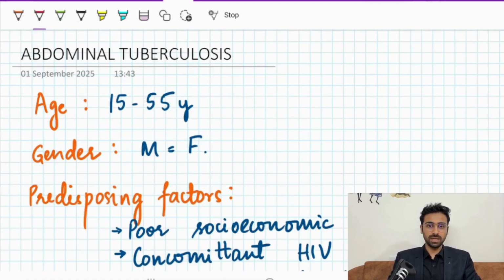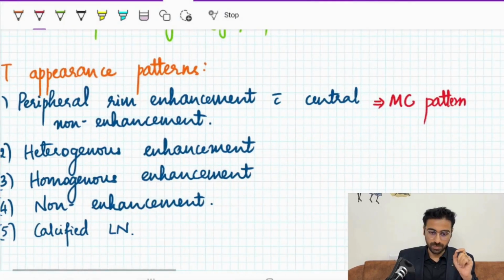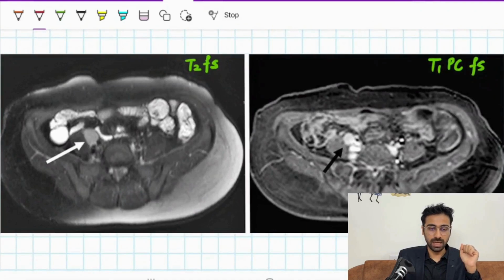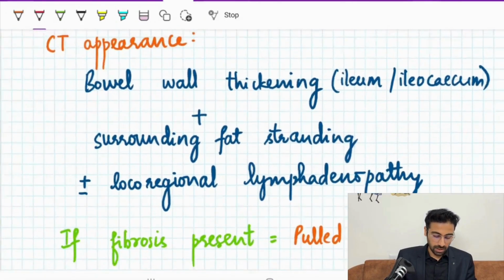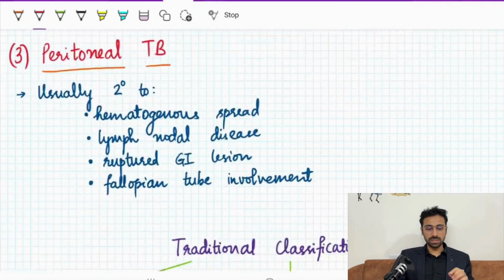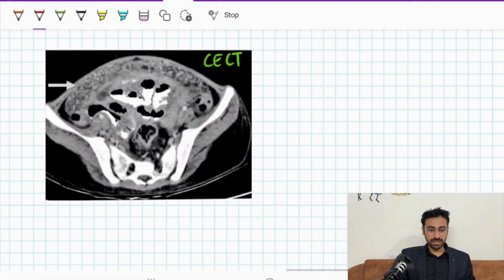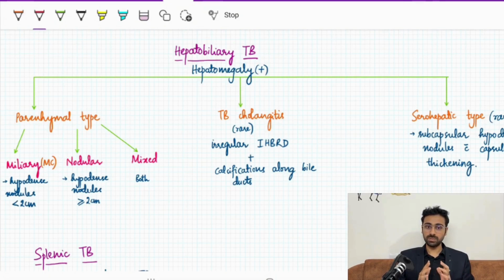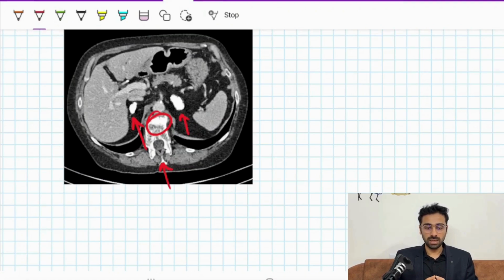Abdomen Tuberculosis (By AIIMS/PGI Gold Medalist) I Tuberculosis Infection I Abdominal TB